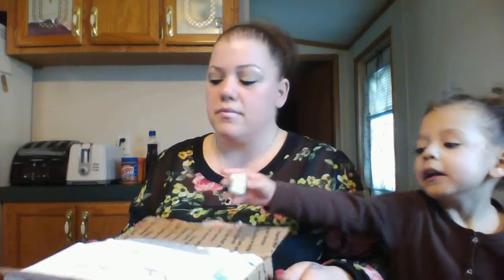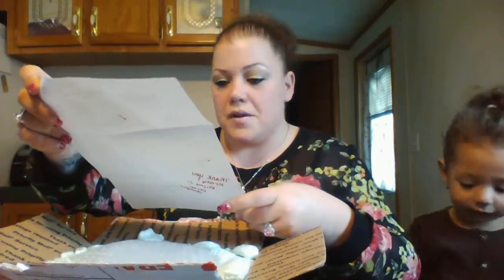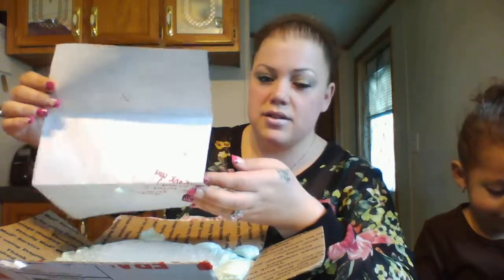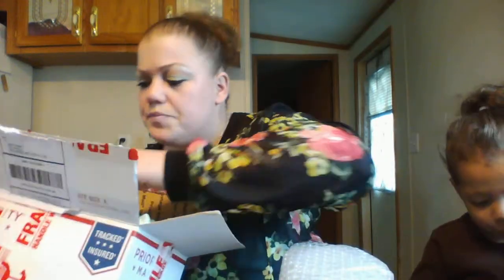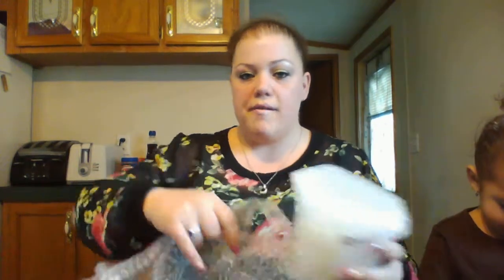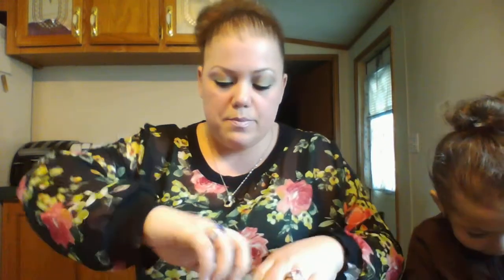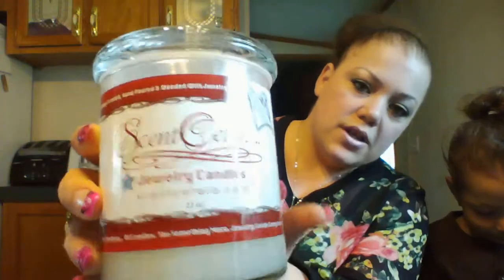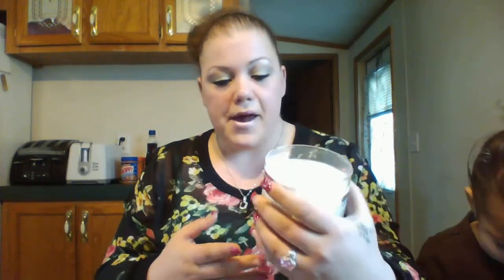Scent Cetera Review